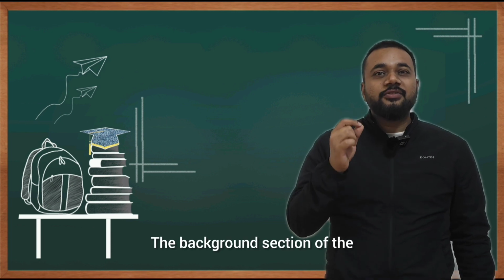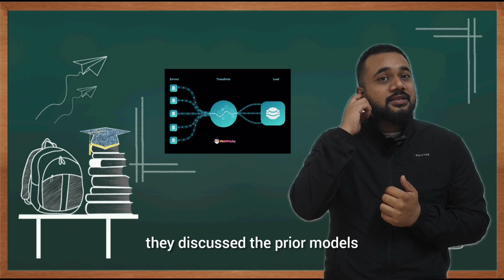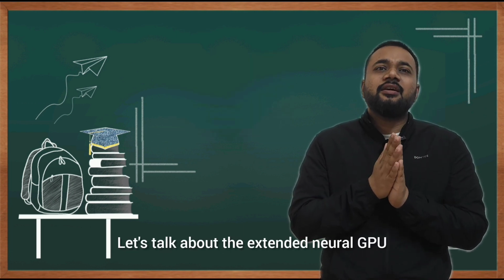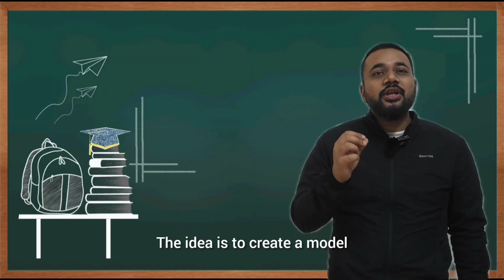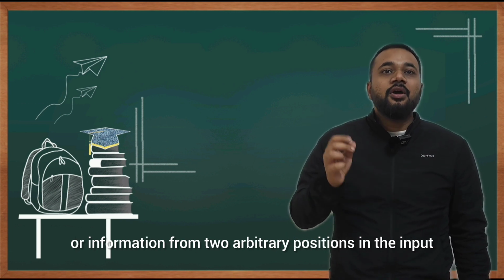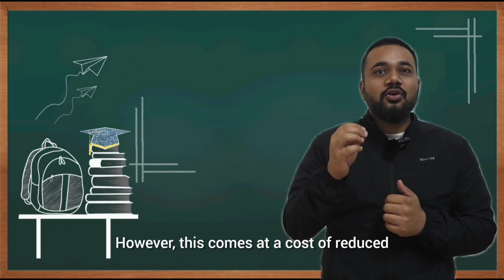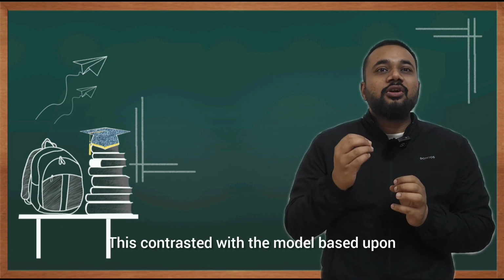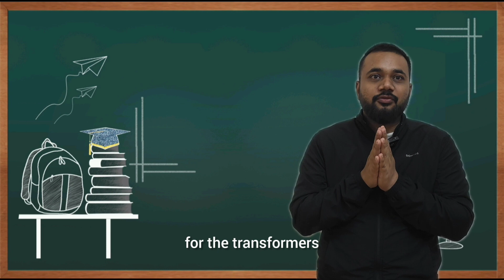Day 6 | 100 days to chatgpt architecture | Why Transformers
🚀 Welcome to Day 6 of our 100-day journey into the heart of ChatGPT's architecture! I'm Nashit, and today, we delve deep into the groundbreaking "Attention Is All You Need" paper, the bedrock of the Transformer model.

🧐 In today's episode, we ask the critical question "Why?" Why did we need a shift from traditional neural network models to something as revolutionary as the Transformer? Join me as we unpack the motivations and challenges that led to this innovation.

🔍 Episode Highlights:

The Need for Transformation: Understand the need for reducing sequential computation in neural networks, a key limitation in models like RNNs.
Evolution of Models: Explore the journey from Extended Neural GPU, ByteNet, ConvS2S to the advent of the Transformer.
Breaking Down the Basics:
Neural GPU & Extended Version: Grasp the fusion of CNNs and RNNs and the advancements in the Extended Neural GPU.
ByteNet & ConvS2S Limitations: Discover the inefficiencies in handling distant position dependencies.
Introducing the Transformer: Witness how it revolutionizes handling sequential data and dependencies.
Deep Dive into Multi-Head Attention & Self-Attention Mechanism: Uncover the unique techniques empowering the Transformer.
Setting the Stage for Tomorrow: A sneak peek into the high-level architecture of the Transformer model.
👁️‍🗨️ Whether you're a budding data scientist, an AI enthusiast, or just curious about the inner workings of some of today's most advanced AI models, this video is for you!

💬 Engage with us! Drop your questions, thoughts, or insights in the comments. Let's make this a collaborative learning experience.

🕊️ See you tomorrow for another exciting chapter in our AI odyssey. Until then, peace out!